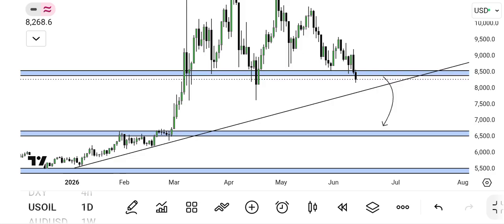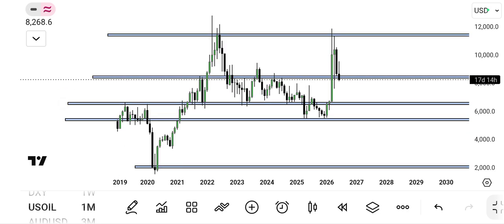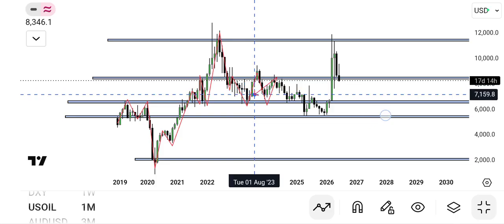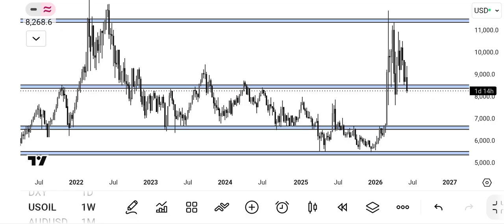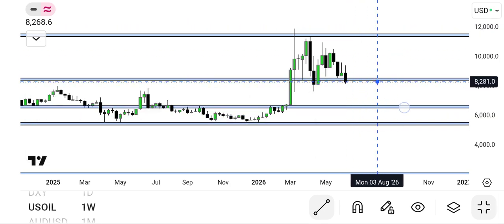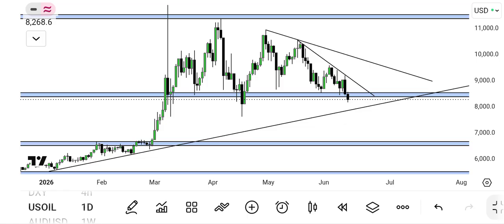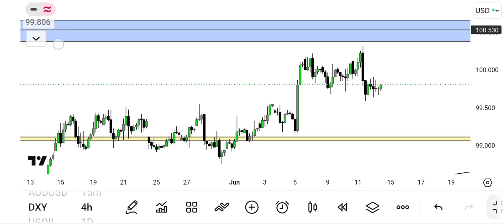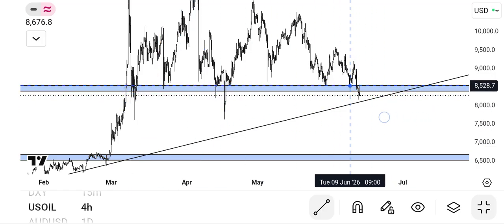USOIL Weekly Forecast: The Liquidity Trap Nobody Sees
Most traders focus on indicators, but I focus on what price is actually telling us.
In this week's USOIL forecast, I'll be using my Break & Retest strategy alongside liquidity analysis to identify high-probability trading opportunities.

📌 In this video: ✅ Key liquidity zones on USOIL
✅ Areas with multiple touches that may attract liquidity
✅ Potential breakout and retest setups
✅ Major support and resistance levels to watch
✅ My directional bias for the week

I believe liquidity often rests around key levels that have been tested multiple times. When price breaks these levels and retests them, it can provide some of the best trading opportunities in the market.

Watch till the end to see the exact zones I'm monitoring for the week ahead.